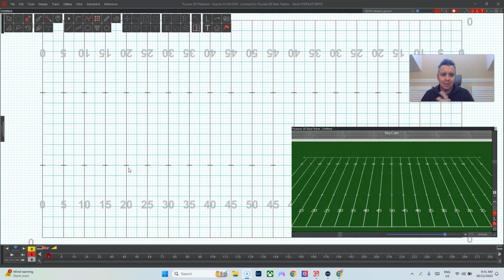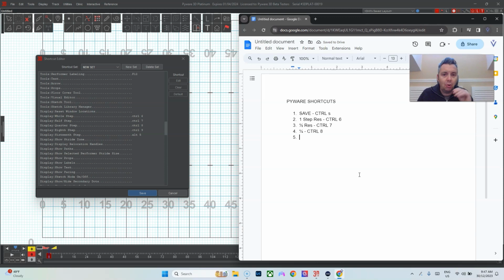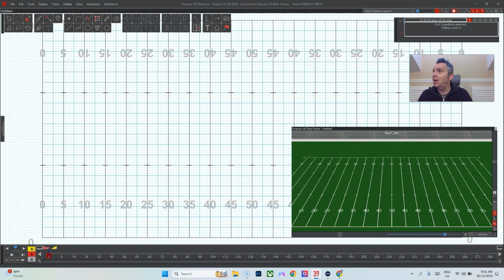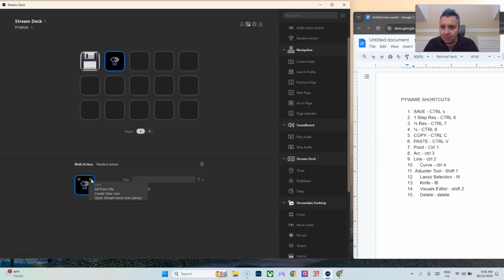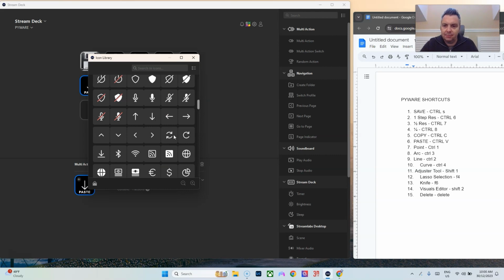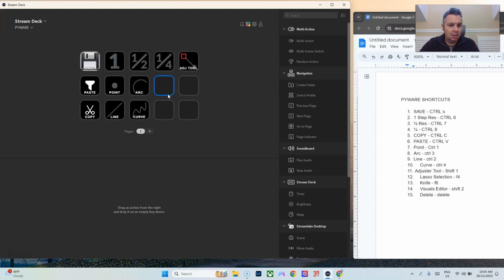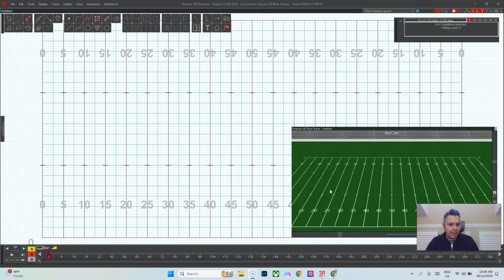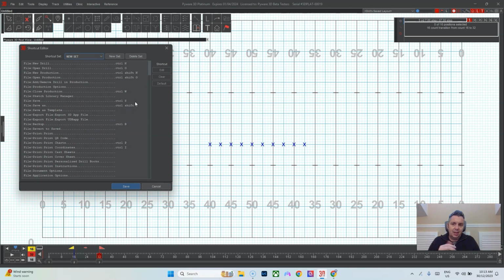Pyware Tutorial - Streamdeck Setup Guide LONG VERSION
In this Pyware Tutorial I go step by step and show you how to program your Streamdeck accesory for use with Pyware.